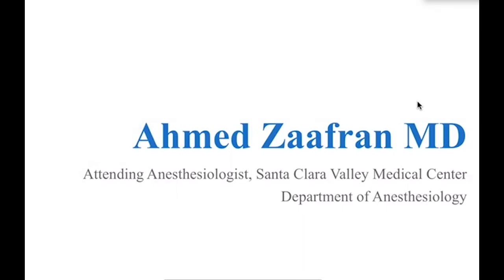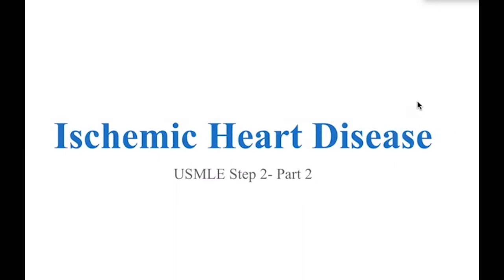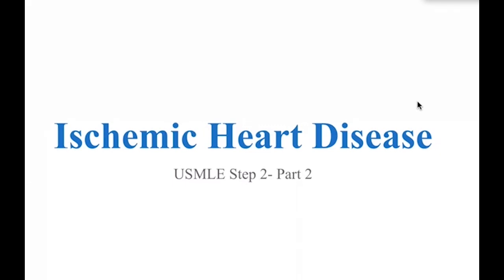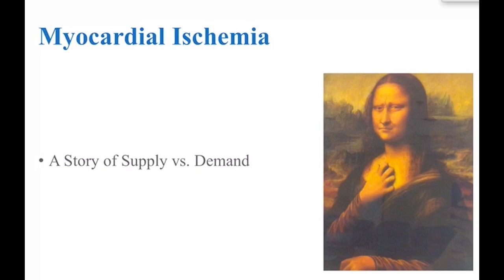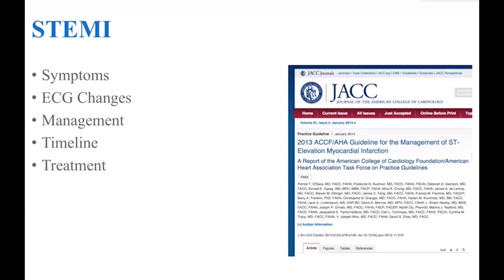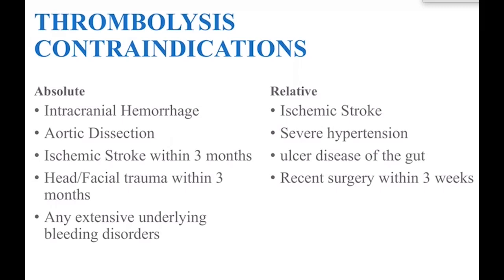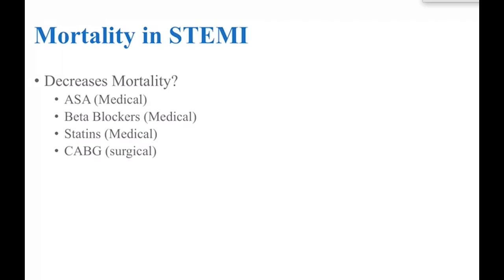Ischemic Heart Disease Part 2 (Step 2)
Dr. Ahmed Zaafran presents IHD Part 2 for Step 2 students. ...